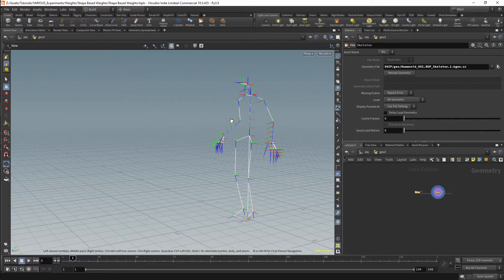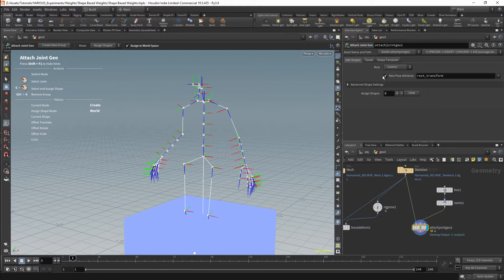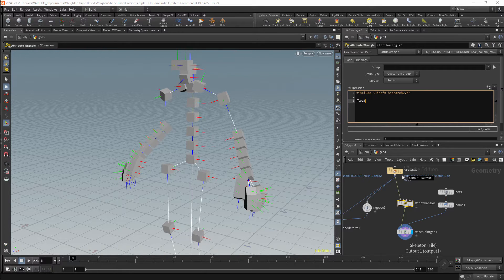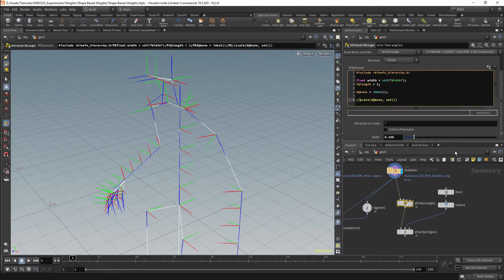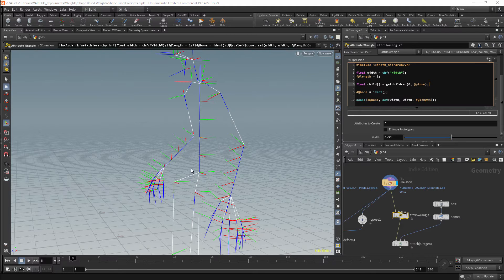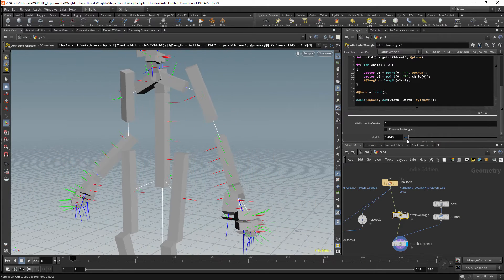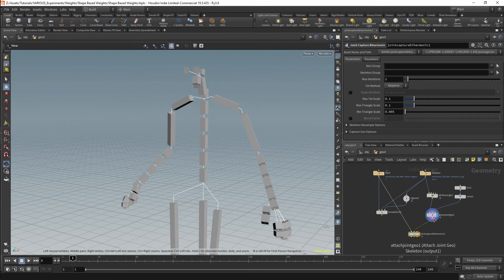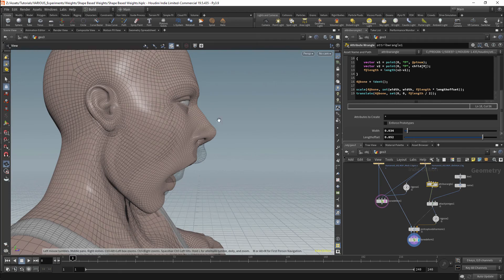KineFX - Control Geometry And Weights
In Houdini 19.5 the ability to create weights using control geometry was added. Here i create a basic setup to do this.

BTC:    13BRJGcZdwk3DV5Bu3X3Aqap798FugFPNt